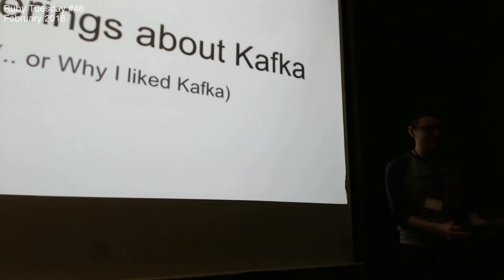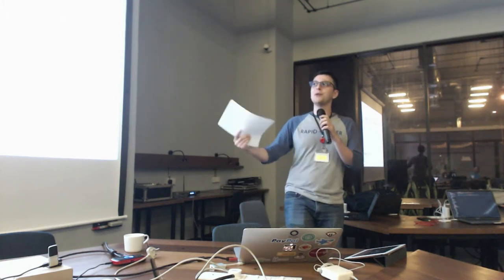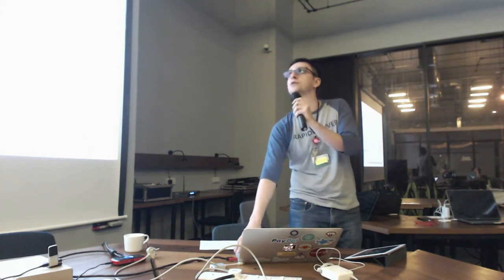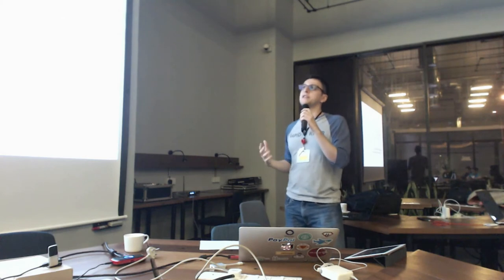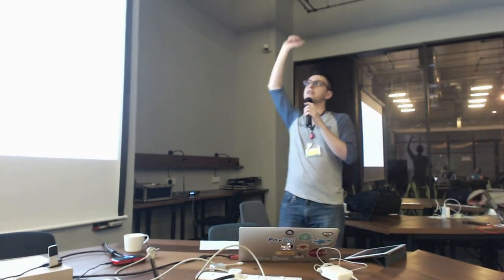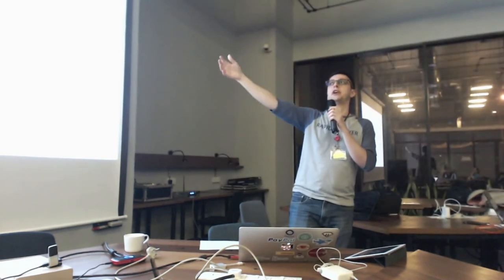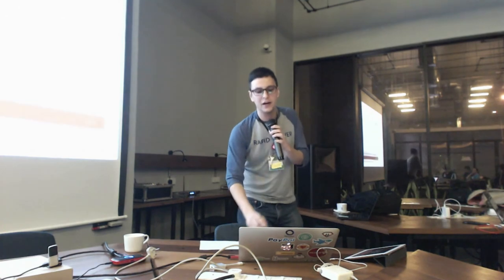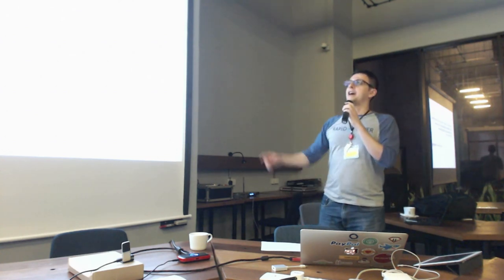Blabberings about Kafka (... or why I liked Kafka)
Speaker: Carlos Lima
Event: Ruby Tuesday #48